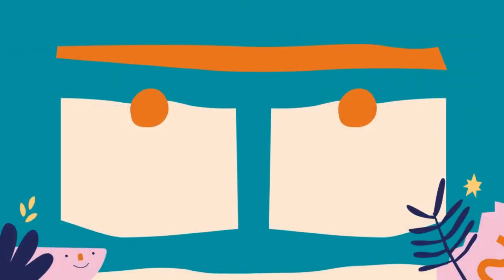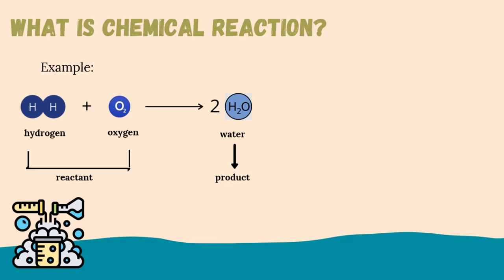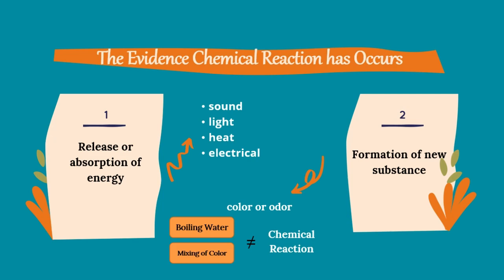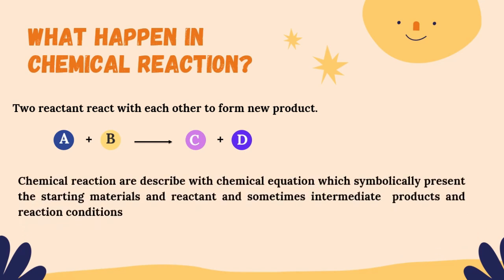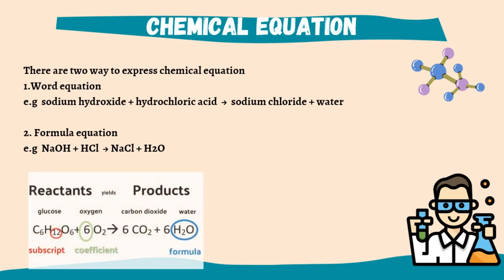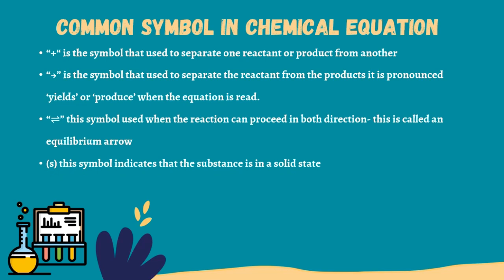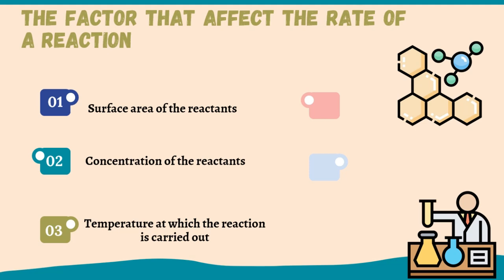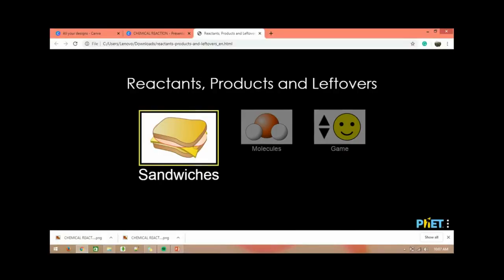Chemical Reaction | Teaching Simulation | Lower Secondary School Science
Hello, My name is Sofi Alfiani (1703816)
This video lesson is submitted to fulfill the Assignment Lower Secondary School Science Course.
This video talk about Chemical Reaction, I hope this can help the student in Junior High School especially in the 7th to understand this material.

and the end of the lesson there is the QR code and link to evaluate student understanding, Please scan and try :)